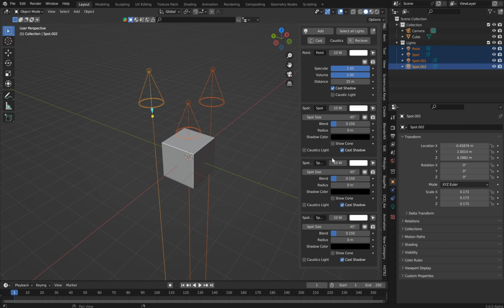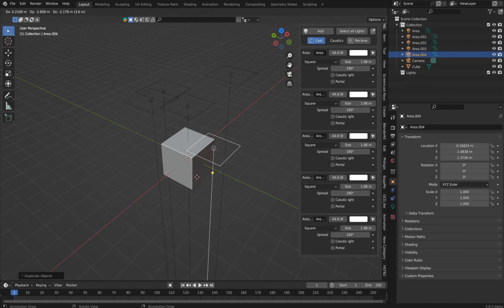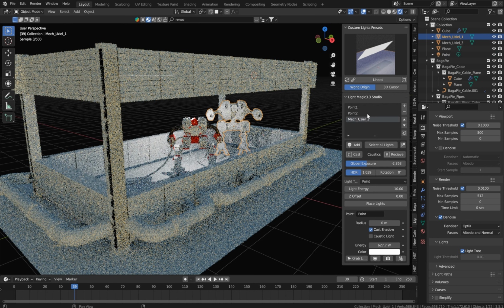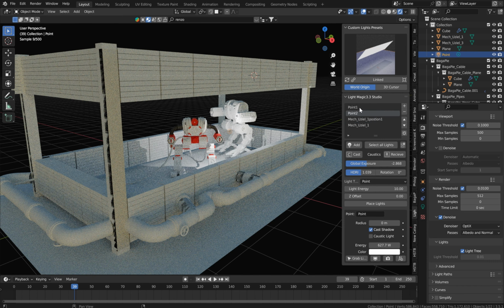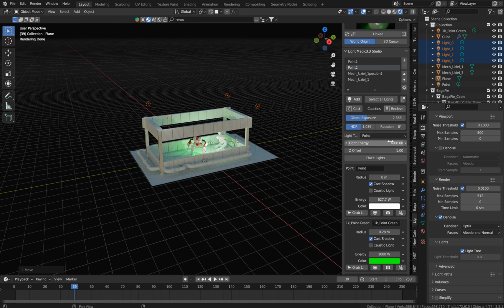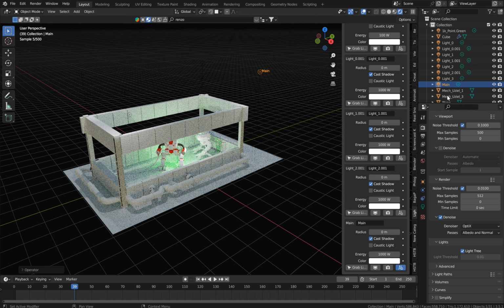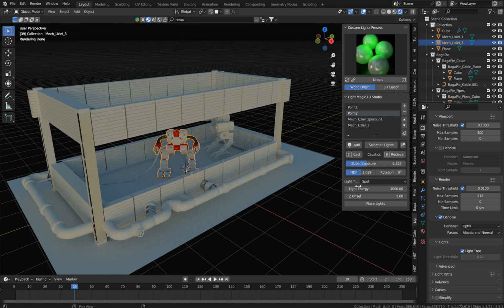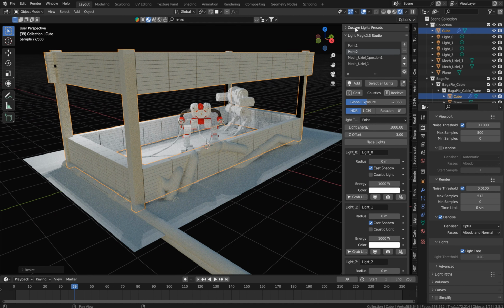FREE Light Magic Pro Version for my Blender heads to say thanks!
Giving Back to the community, and thanks for all the subscriptions!
Just rate the addon will ya :)

Light Magic Pro is FREE!